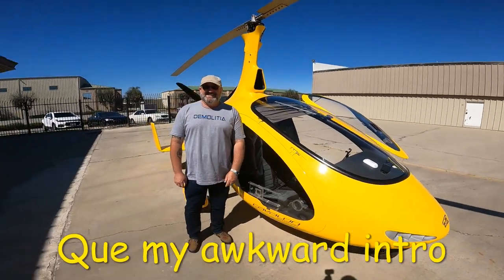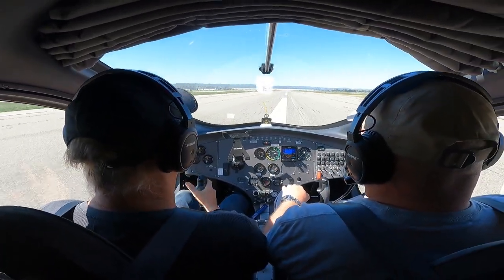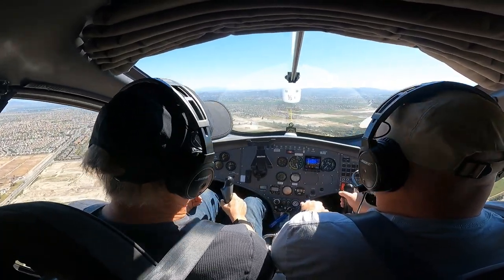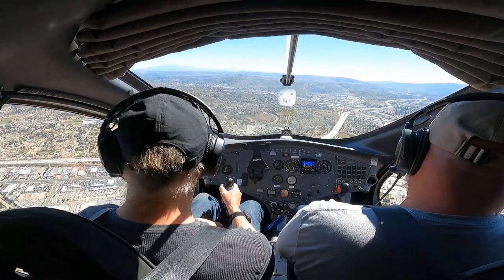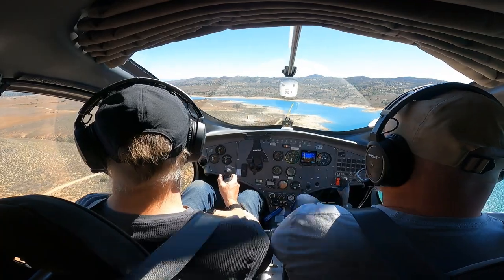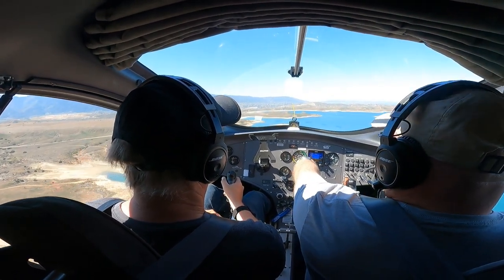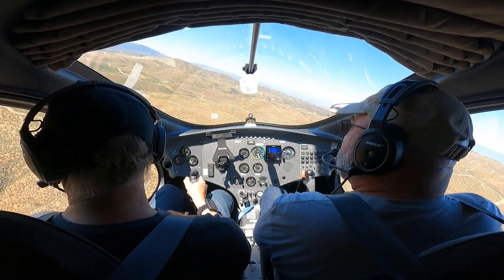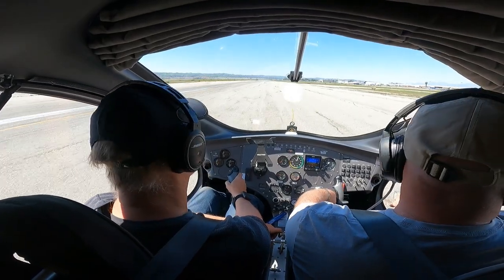My first time in a Gyroplane. Such a blast!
My wife's Christmas present was a flight in a Gyroplane. We went to Chino airport in Chino, Ca to take my first ride with CFI Henry Boger of Adventure Air. This was the most fun I've had with my clothes on.